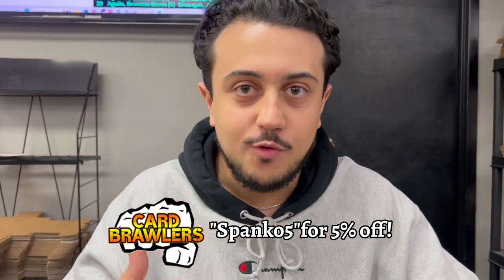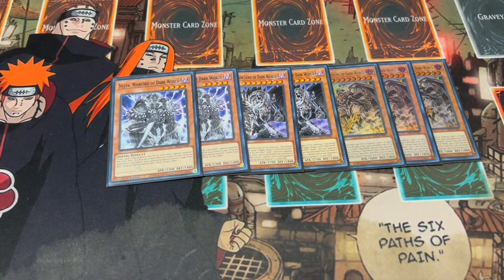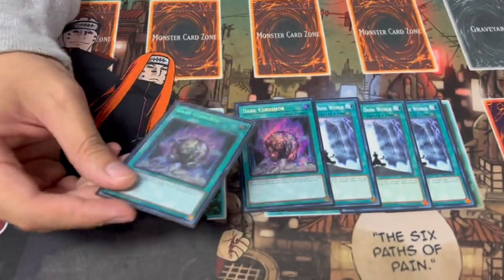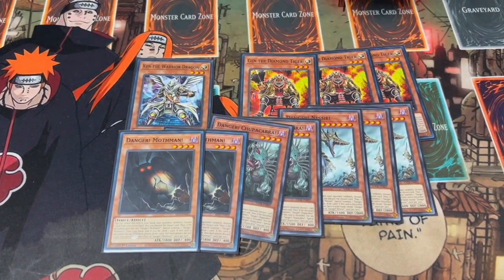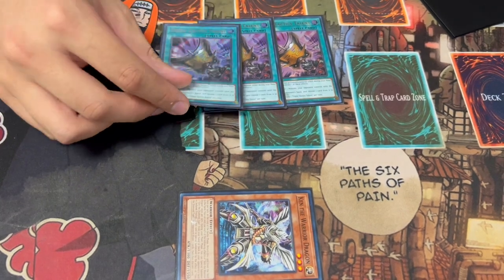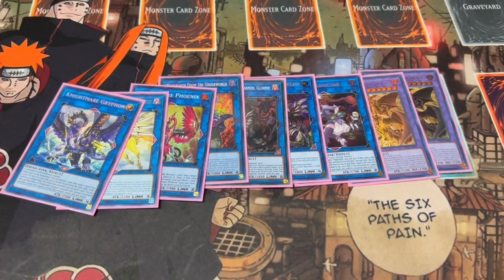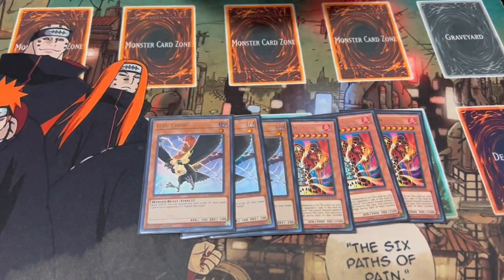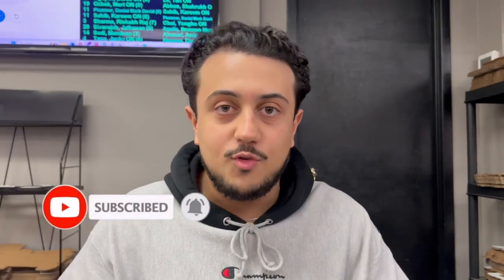NEW SUPPORT! Dark World Danger Deck Profile! (Post AGOV) | October 2023